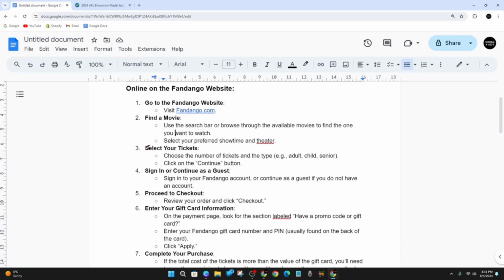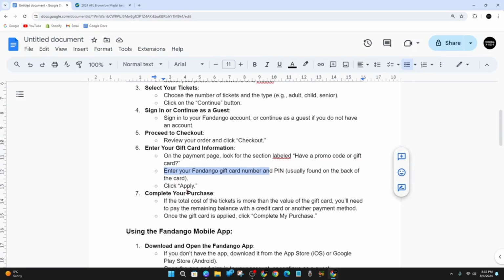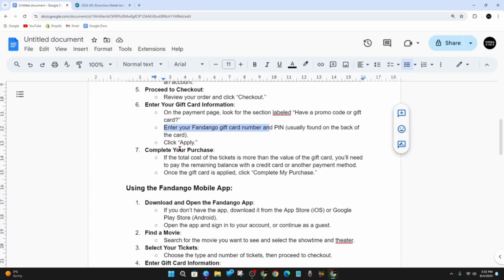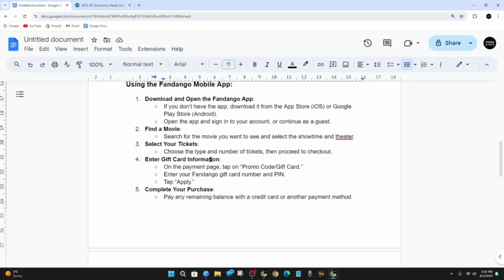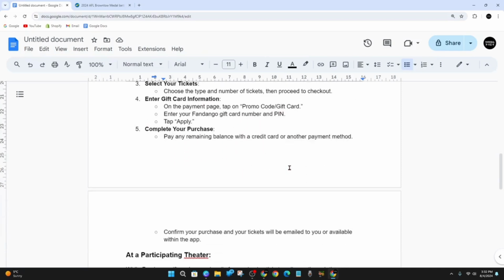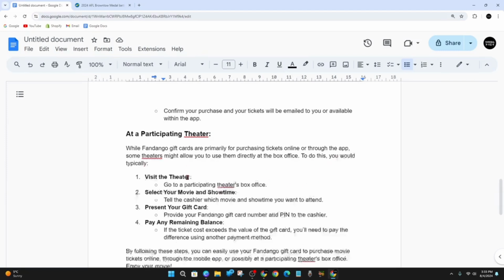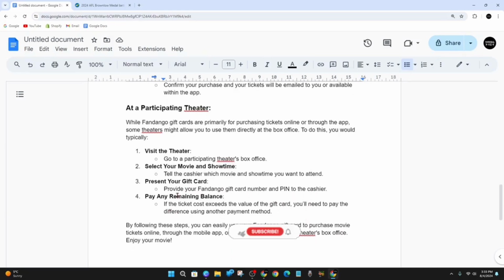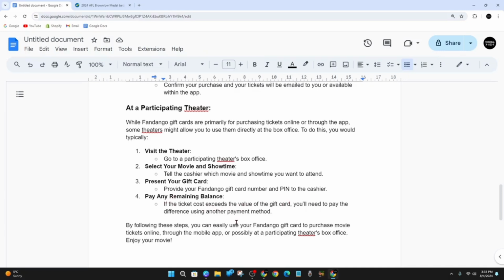How To Use A Fandango Gift Card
In this video, I’ll guide you through the process of using a Fandango gift card. From accessing the gift card entry section to applying it for movie tickets, this step-by-step tutorial will help you redeem your Fandango gift card efficiently. Follow along to use your Fandango gift card today!